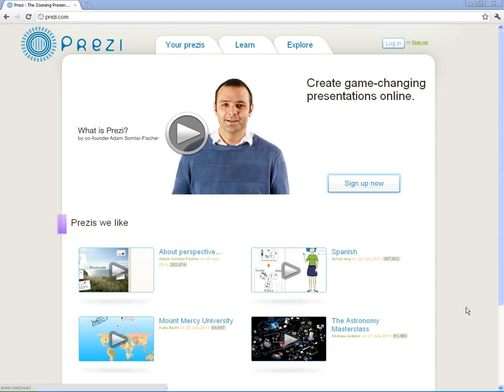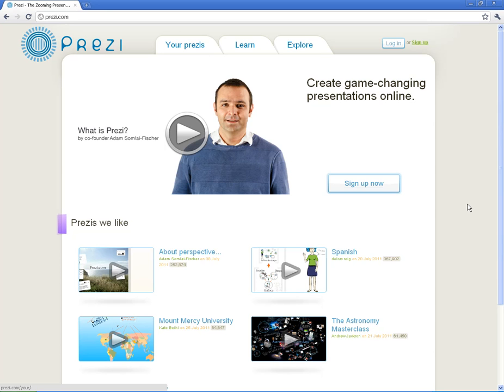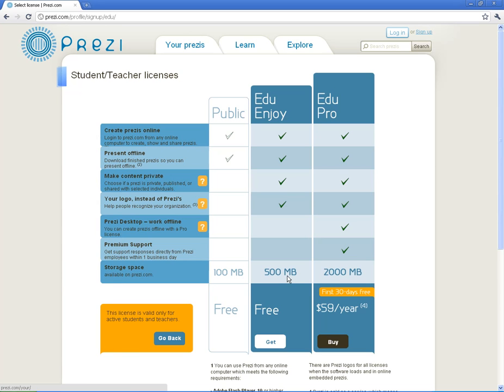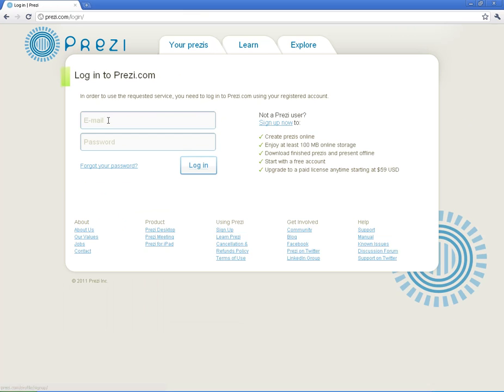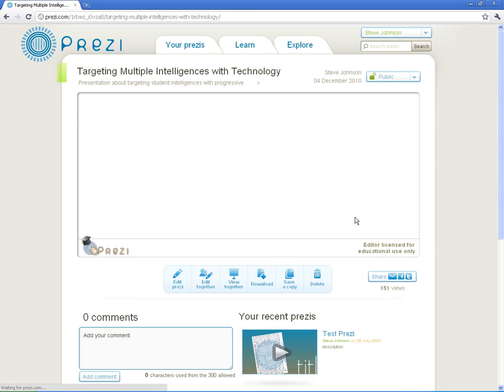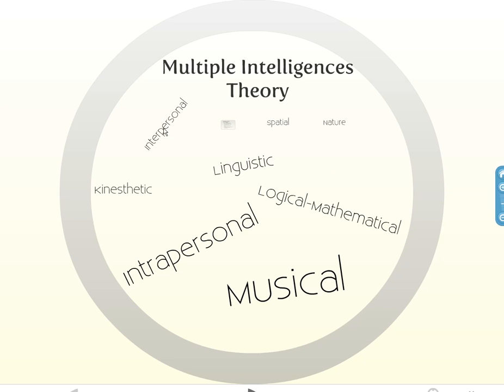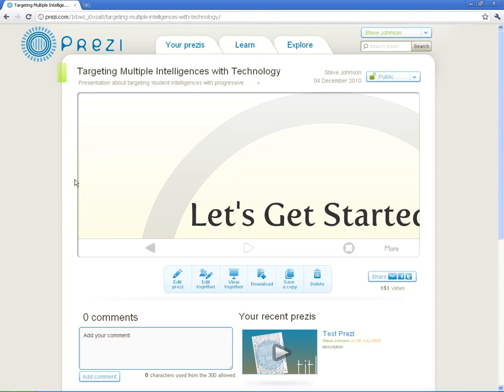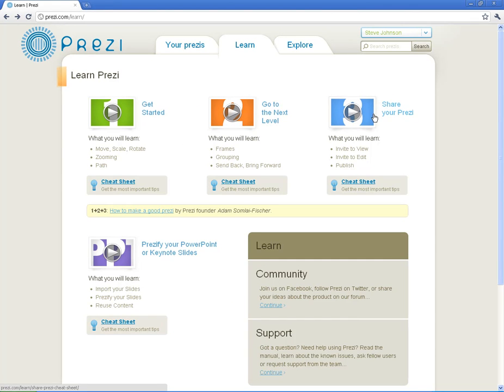Prezi - Getting Started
A short tutorial video for teachers about Prezi, a great alternative presentation tool.